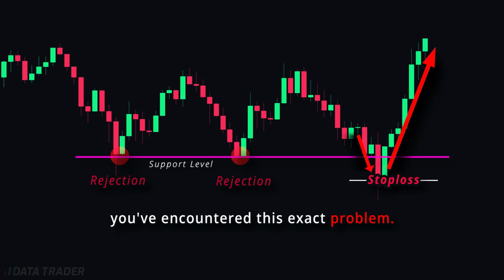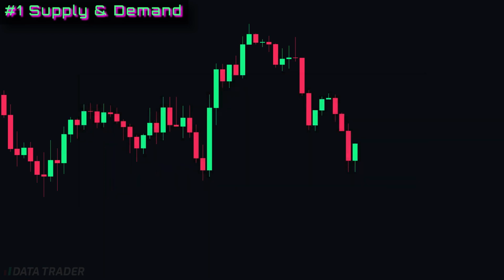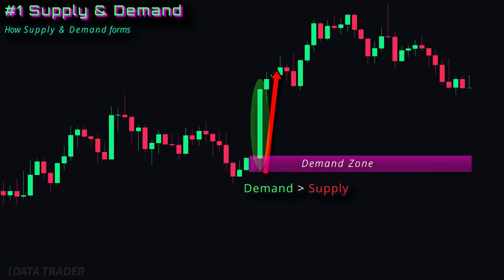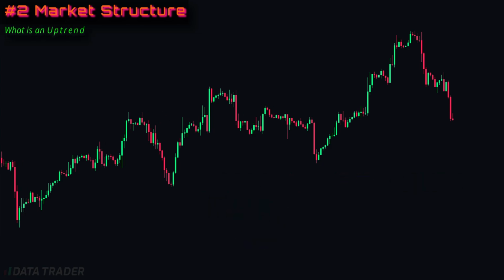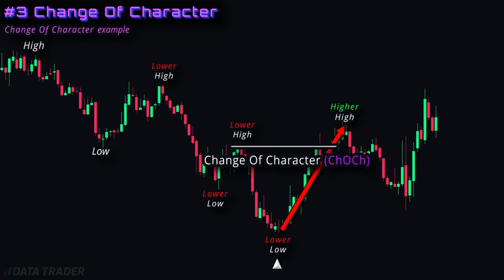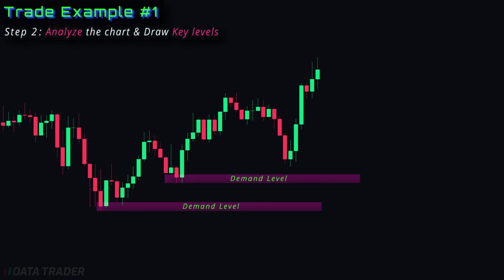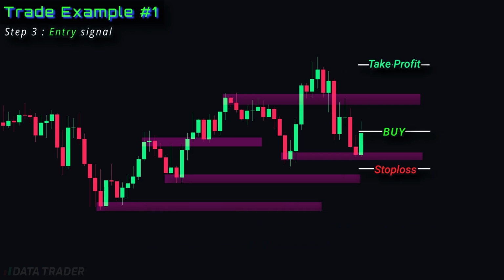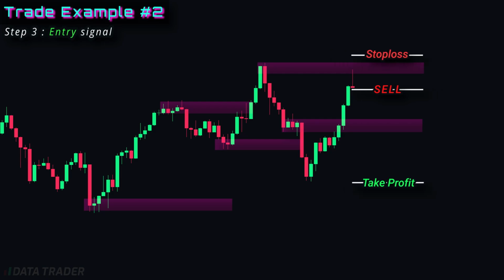EASY Trading Concept & Strategy used by Smart Money to get HUGE Profits! ASMR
This video talks about trading concepts and strategies that the Smart Money utilize in order to maximize profits. Learn and think like the Smart Money to get a part of those MASSIVE profits! Easy to use, even pewdiepie would like!

These videos required a lot of time and resources committed from the Stock Success Secrets team so make sure you leave a like, comment and subscribe to show you support for SSS!